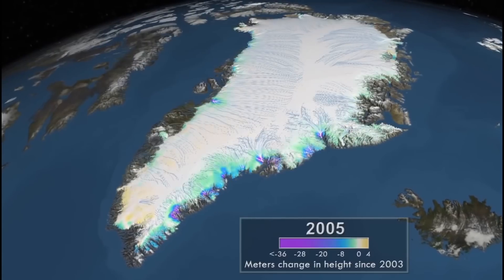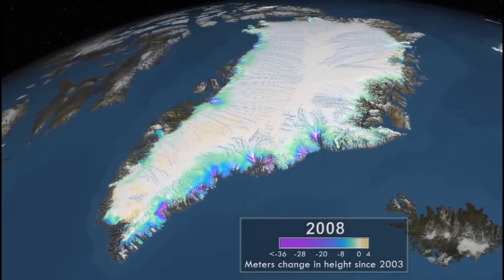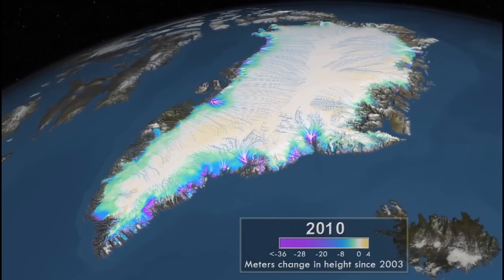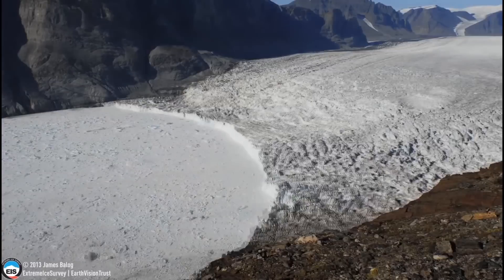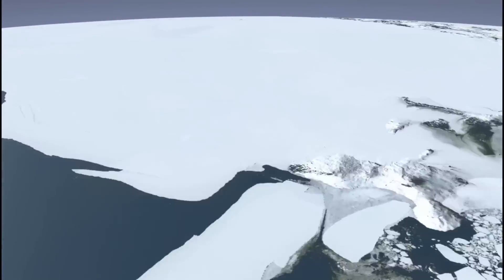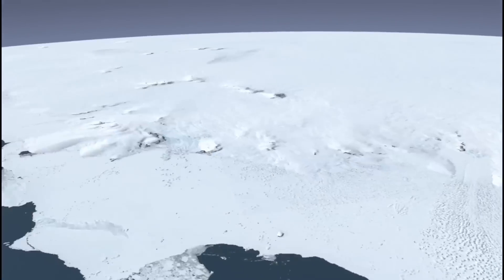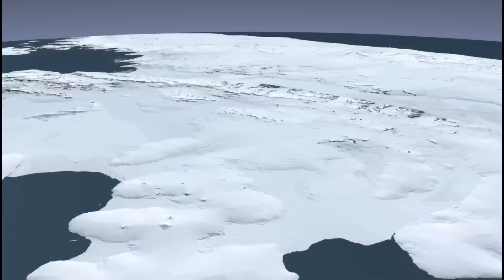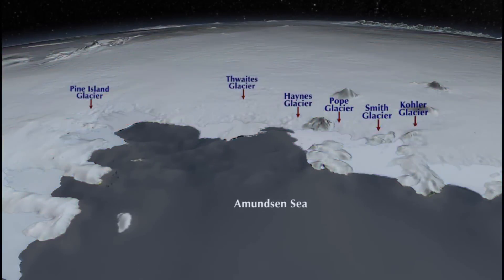The AGU Interviews: Eric Rignot Part 2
Glaciologist Eric Rignot interviewed by John Cook at the American Geophysical Union Fall Meeting, San Francisco, December 2014